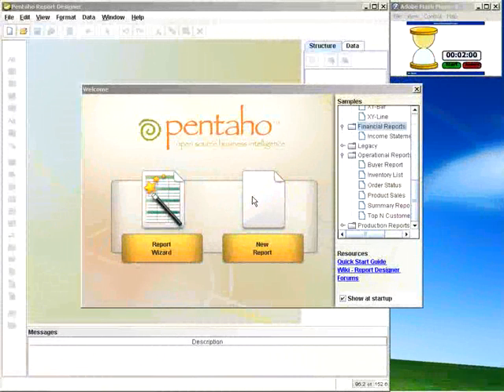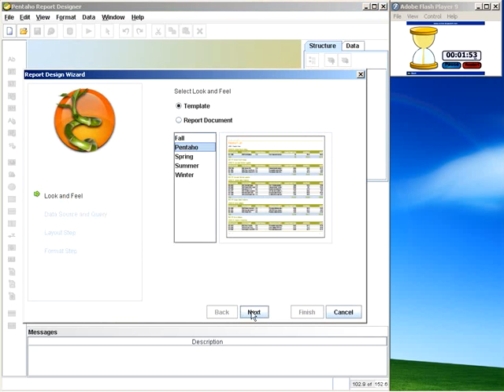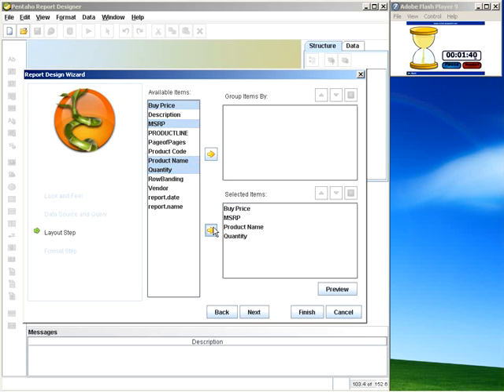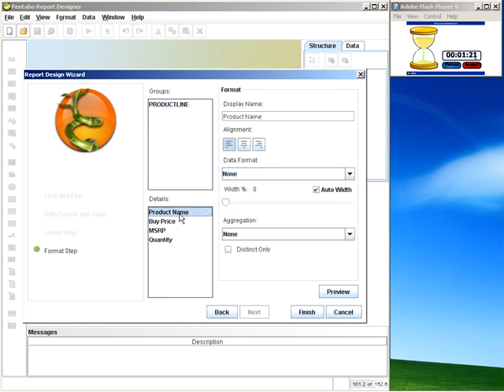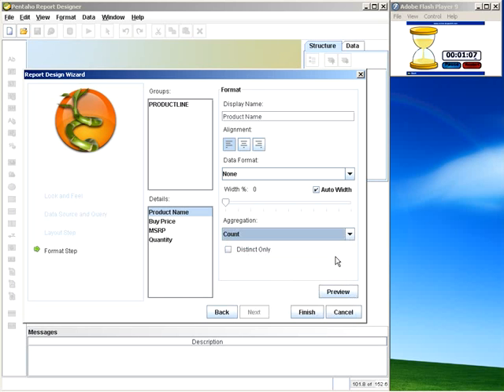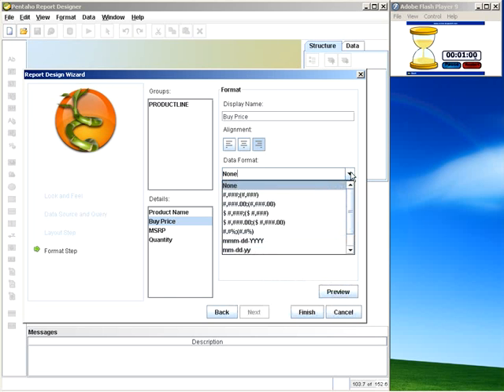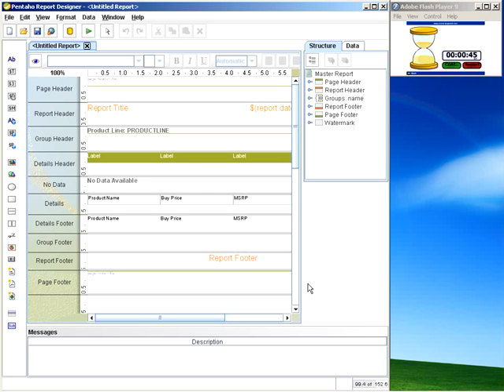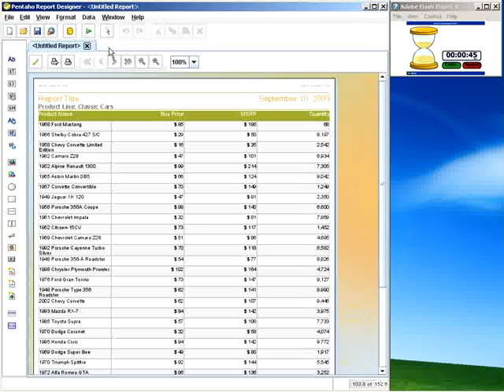Report Design - Your First Report